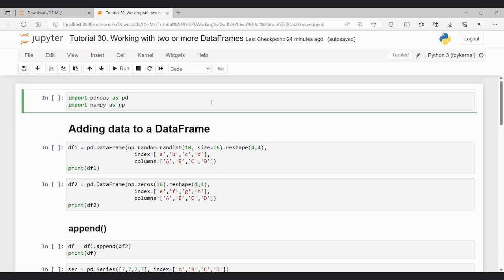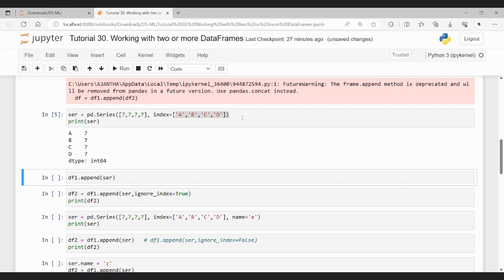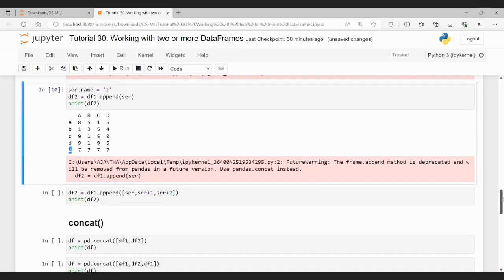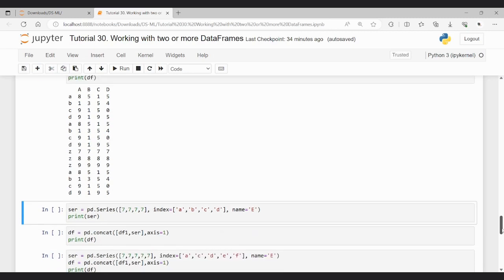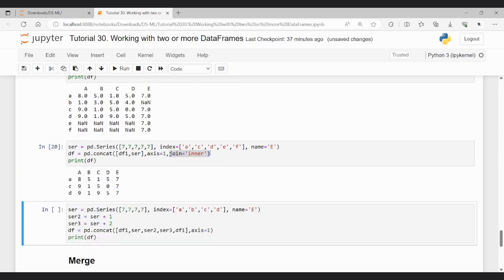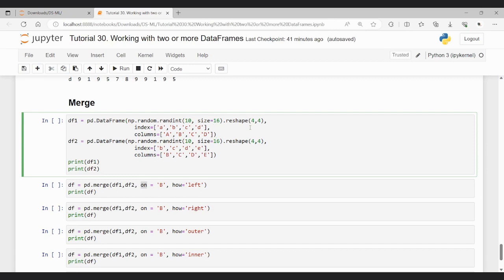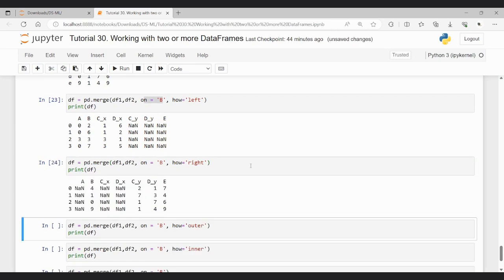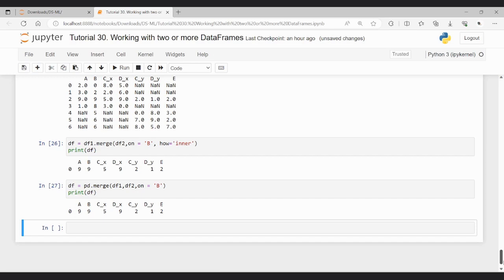DS - ML Tutorial 30. Working with two or more DataFrames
This video tutorial explores how to work with multiple DataFrames in pandas. It covers topics such as adding data to a DataFrame using the append and concatenate methods, preserving index labels when appending series, concatenating series with DataFrames, and merging DataFrames together using the merge method. The tutorial also explains different types of joins, including left join, right join, outer join, and inner join, and demonstrates how they can be used to combine DataFrames. Overall, this tutorial provides a comprehensive overview of working with multiple DataFrames in pandas.